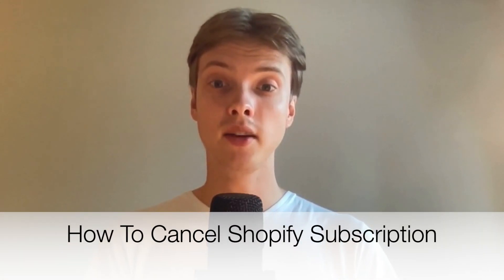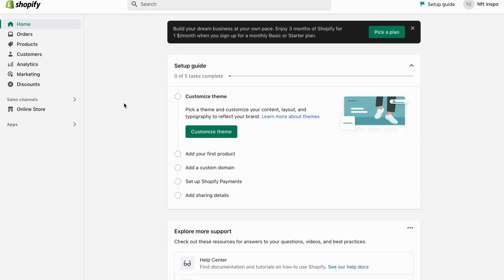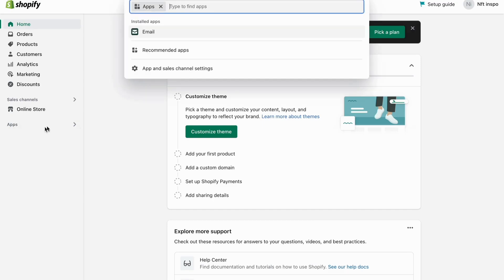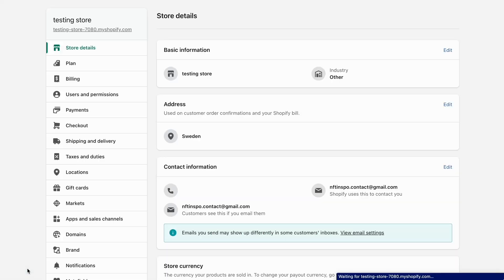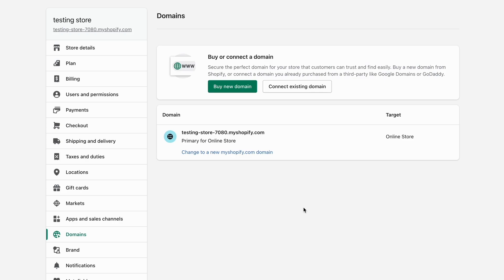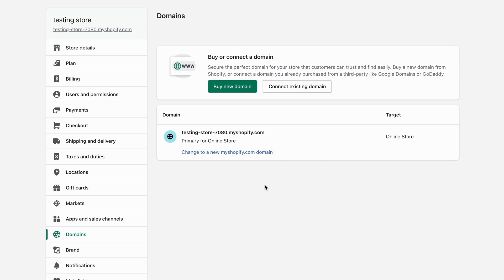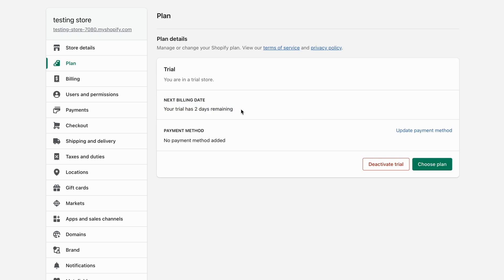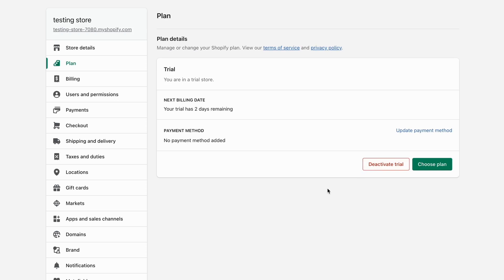How To Cancel Shopify Subscription (Close Shopify Store 2025)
If you want to be able to cancel your shopify subscription then this video will be perfect for you!